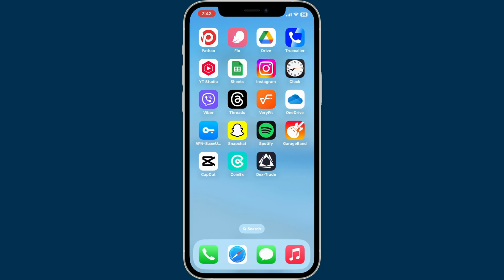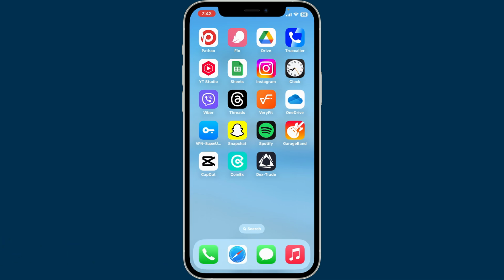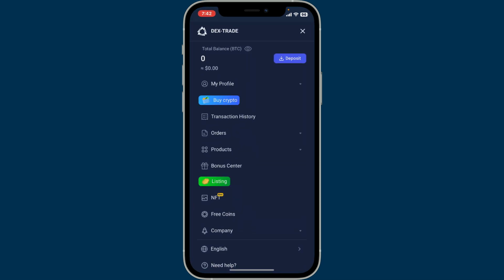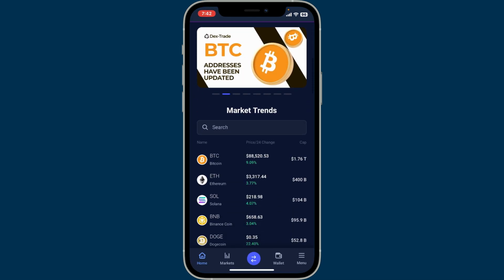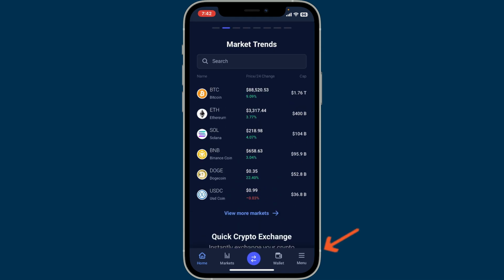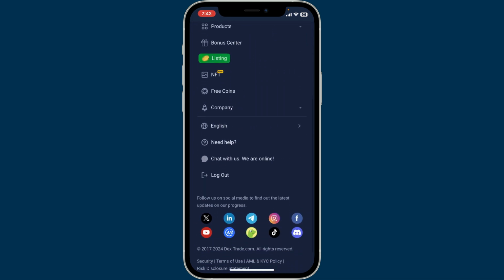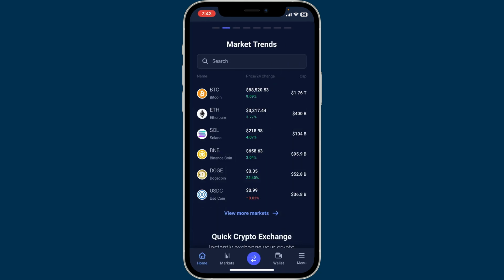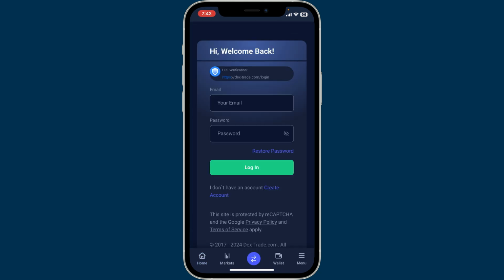How to Logout of Dex Trade Account 2025?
In this video, we’ll show you how to log out of the Dex Trade app on your mobile device. Whether you're switching accounts or simply want to ensure your account's security, logging out is an important step to protect your information.